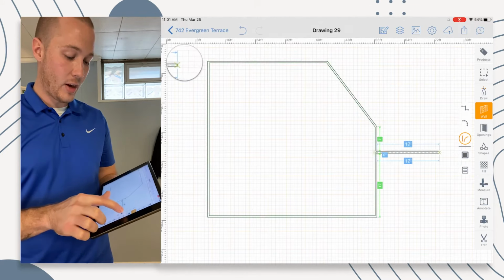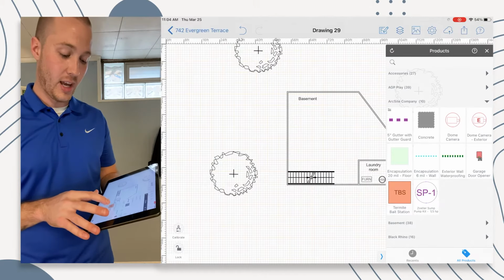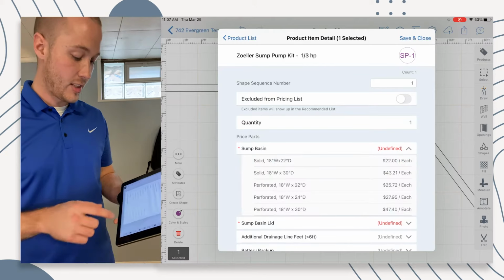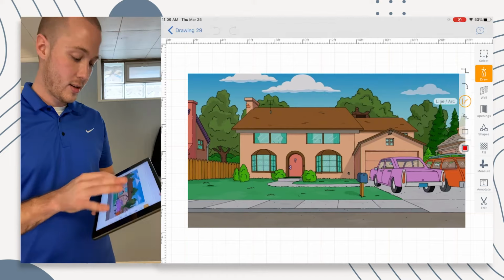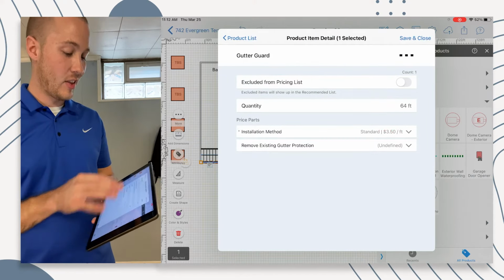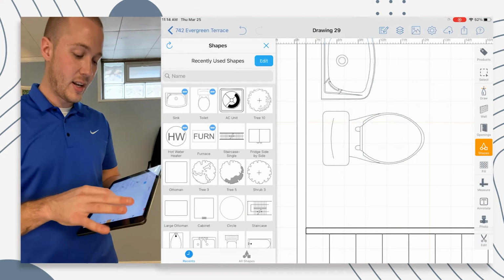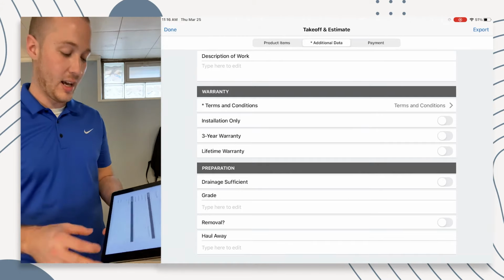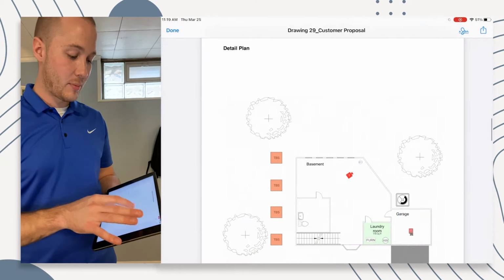(ArcSite On-Demand Demo) Watch how ArcSite can transform your business.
0:00 - Intro
0:20 - Sketching a Basic Floor Plan in ArcSite
1:00 - Labeling Rooms
1:33 - How to add shapes into your drawings in ArcSite?
2:18 - How to get started with Products in ArcSite?
2:45 - Adding Photos to your drawing
4:05 - A more Advanced look at Products
5:37 - Annontation and Markup on Photos
7:32 - Adding Additional data to a Product
8:46 - Adding Fill based Products in ArcSite
10:04 - Adding Openings to your drawing?
11:06 - Creating a product legend or key on your CAD drawing
11:26 - Creating A Customer Estimate in ArcSite